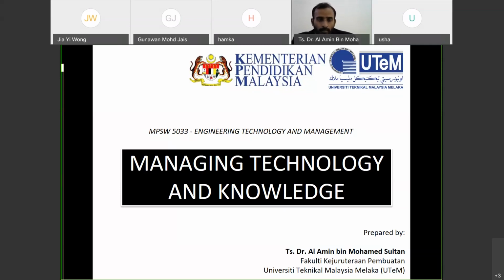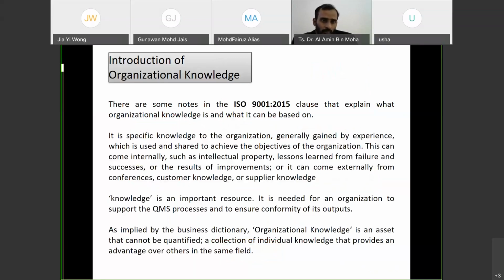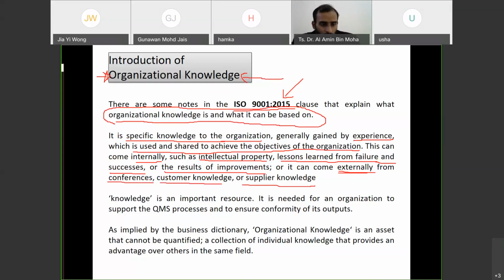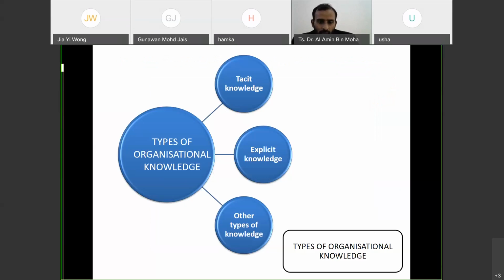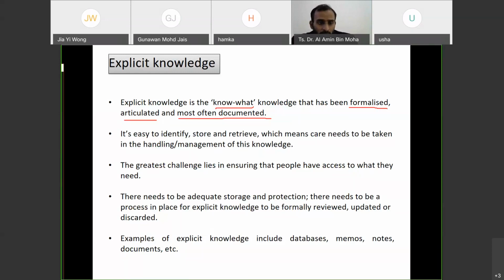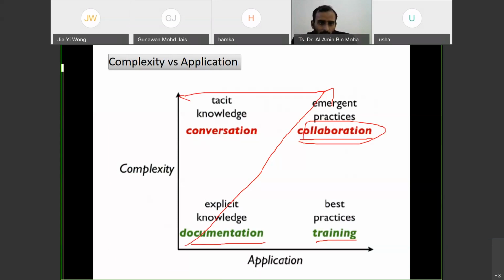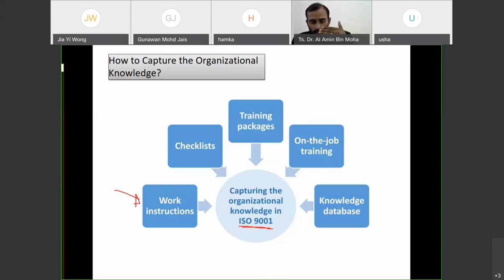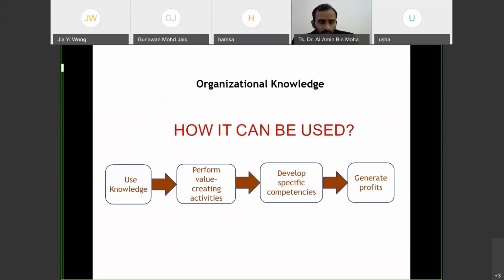Organizational Knowledge - Part 1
This is the video recording for Engineering Technology and Management (ETM) on Chapter Managing Knowledge and Technology. This video is about  Organisational Knowledge (Part 1).